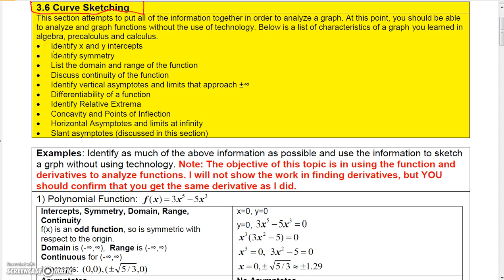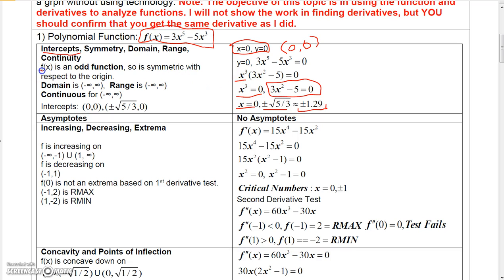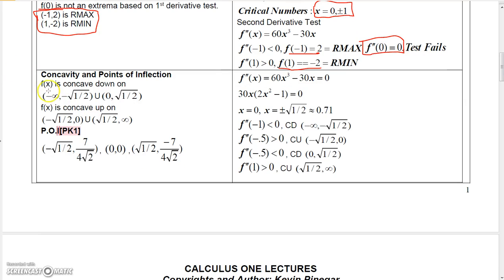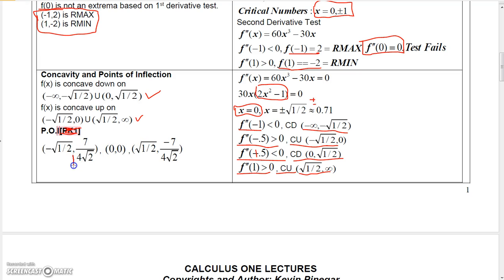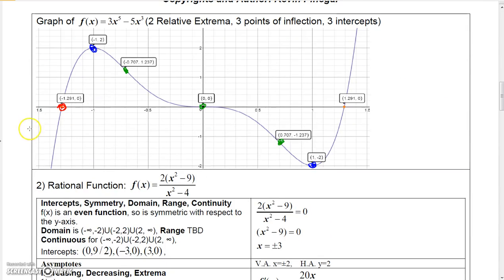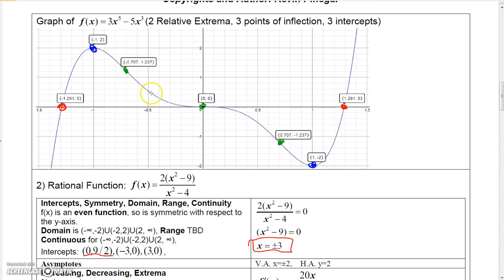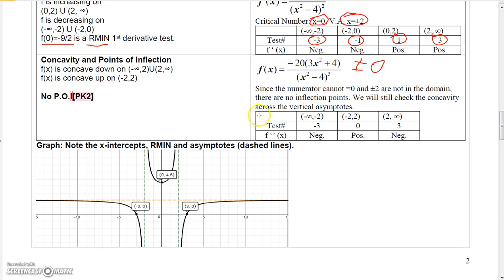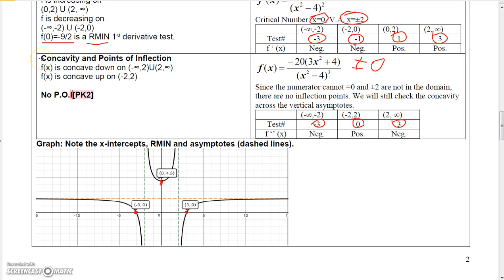Calculus 1 Lecture 3 6 1 Curve Sketching Polynomial and Rational Examples